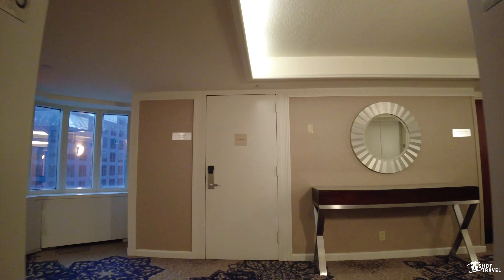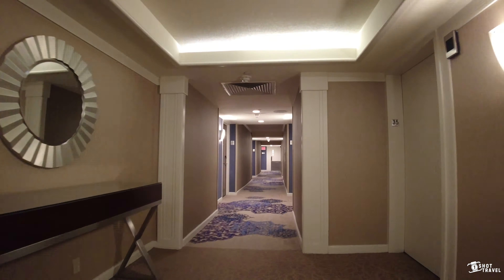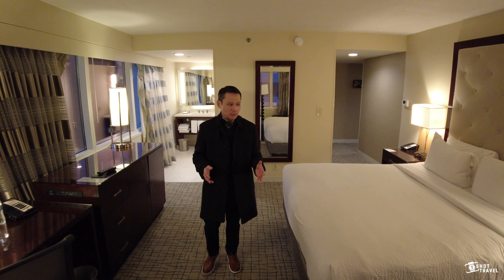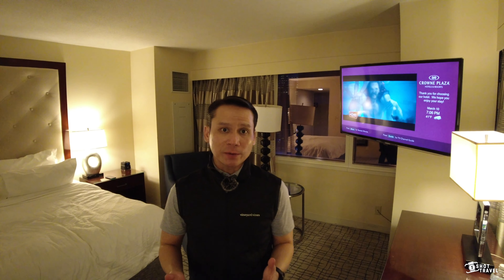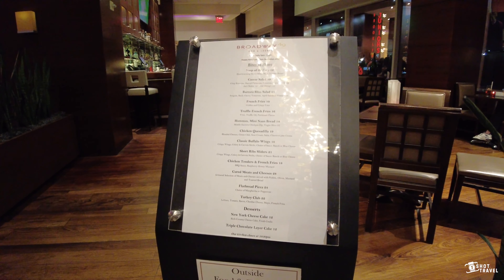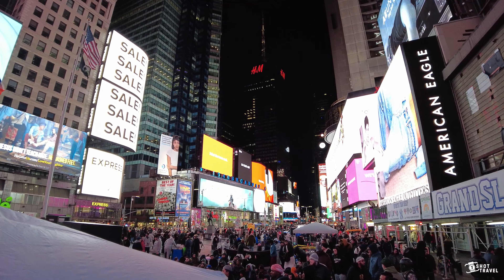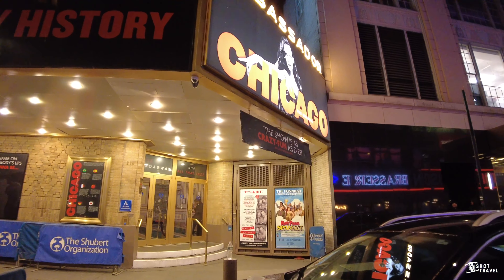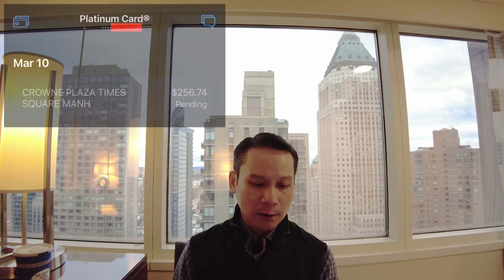I stayed CROWNE PLAZA TIMES SQUARE MANHATTAN NEW YORK CITY 🥂✨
[4K] I stayed at the CROWNE PLAZA TIMES SQUARE MANHATTAN NYC. Is it worth it?? 🥂

My Travel Cards for Hotels and Airlines (apply using the link below):
Centurion Lounge Access / Priority Pass.